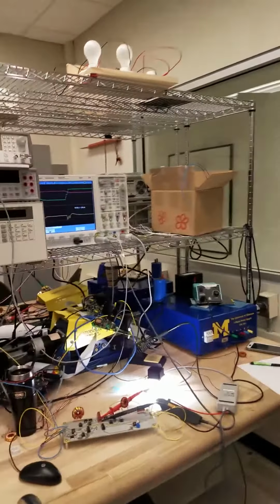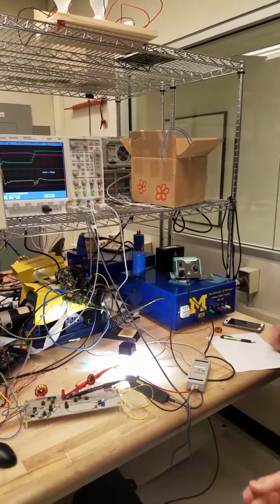EECS 418: Power Electronics